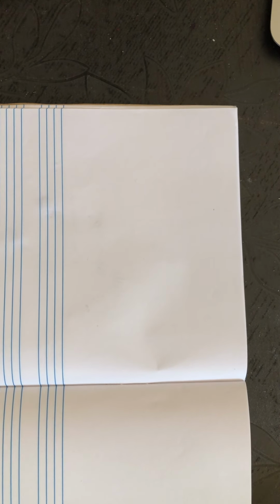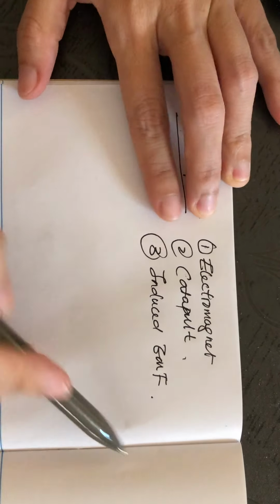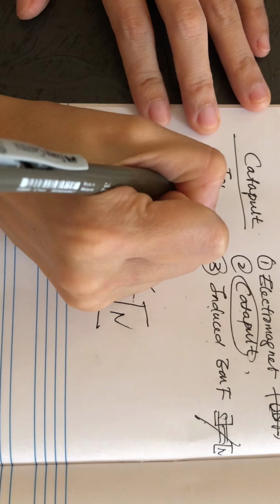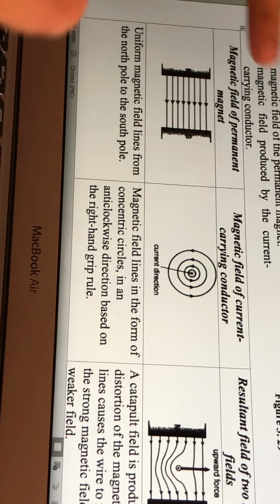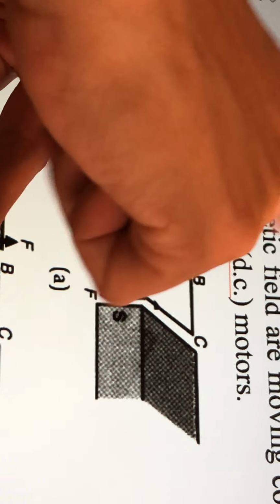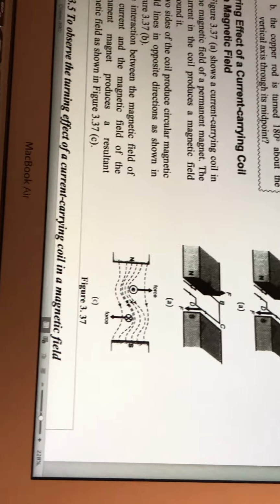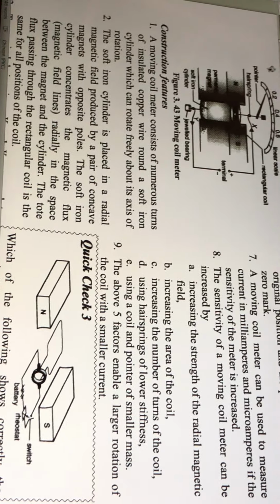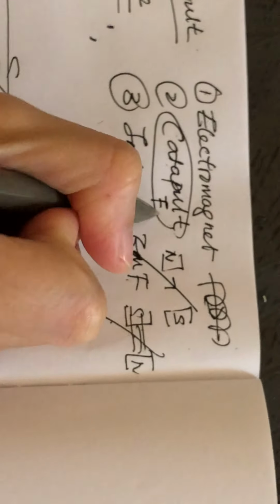chapter 3 (3) 5 Einstein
catapult force